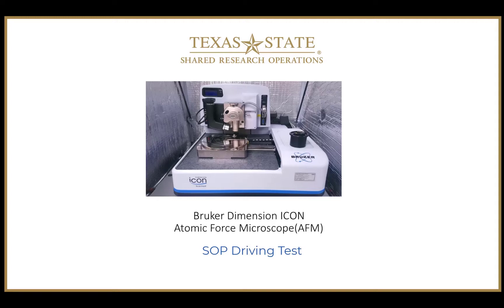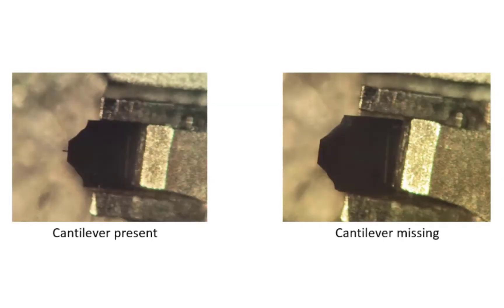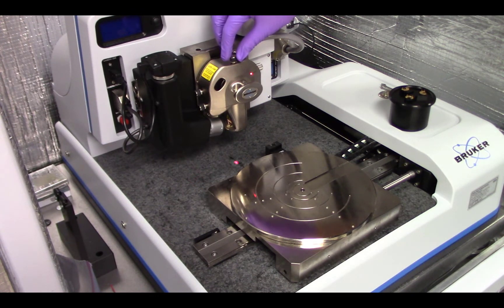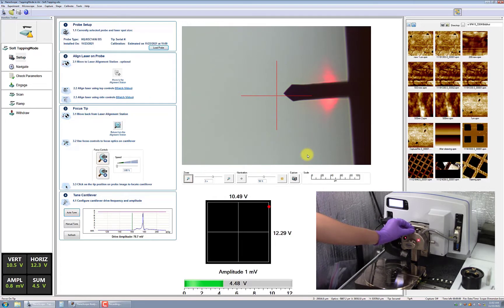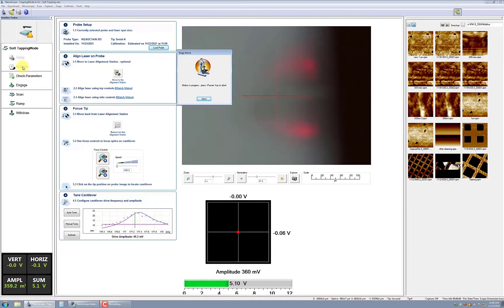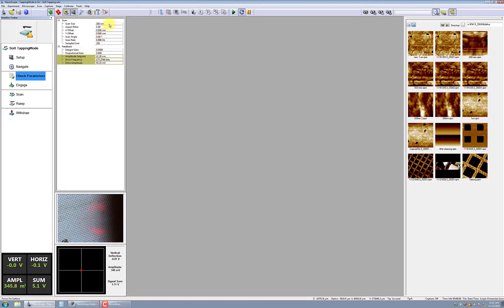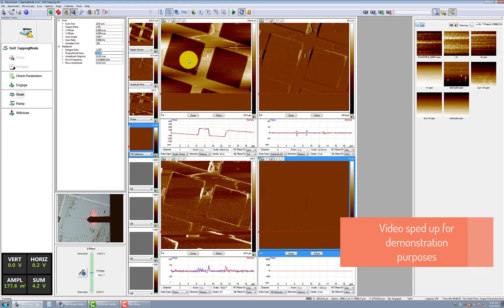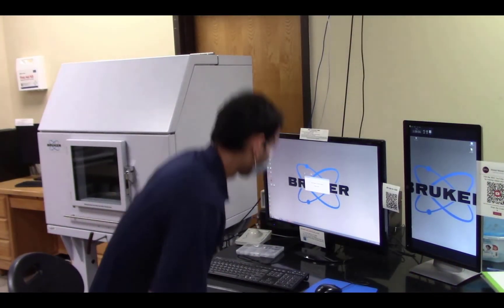Bruker AFM: Driving Test SOP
This video demonstrates the standard operating procedure for the Bruker AFM.